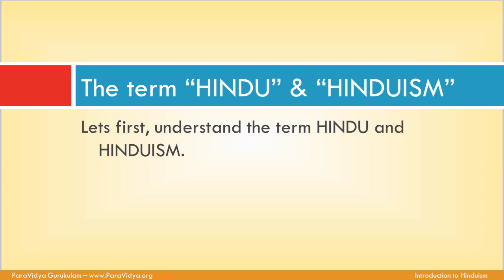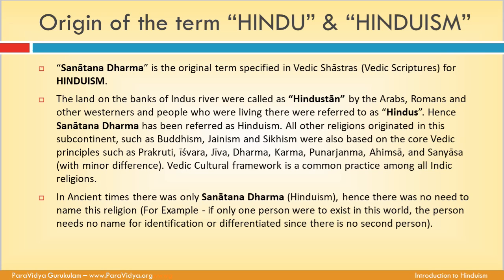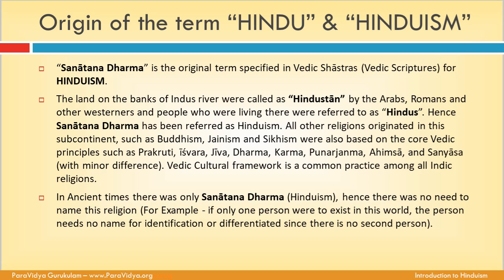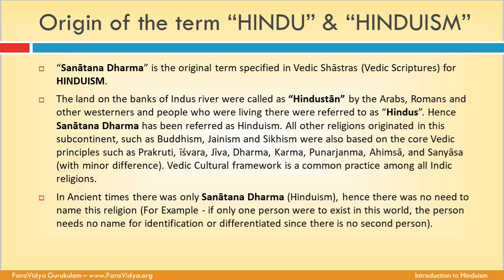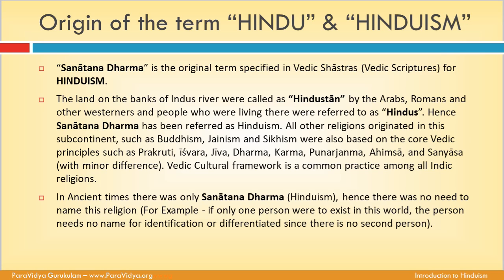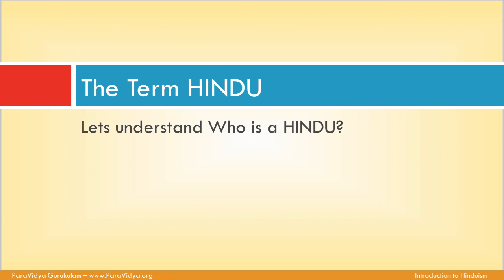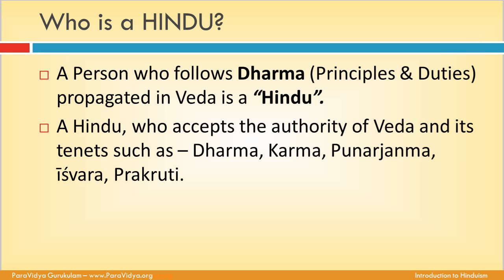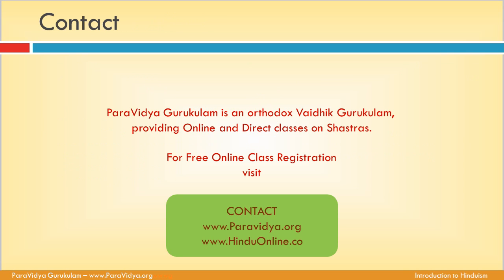Hindusim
This content is created by Paravidya Gurukulam, for Academic Study of Vedic Shastras,
Under the guidance of Sri Srinivasa Guruji.

Paravidya Gurukulam conducts direct and online courses on Vedic Shastras.